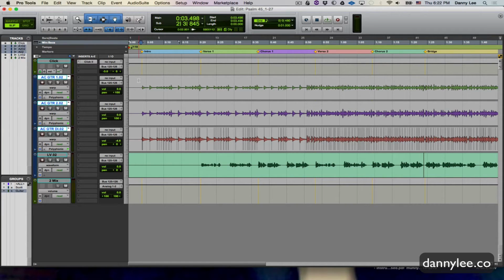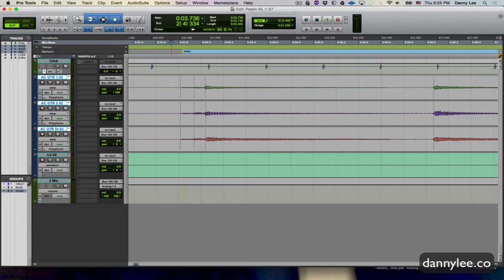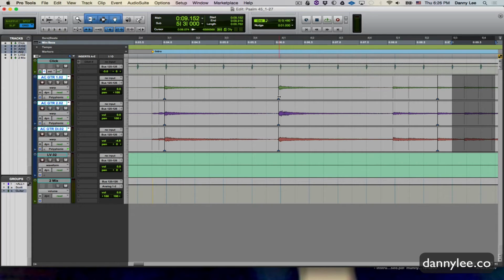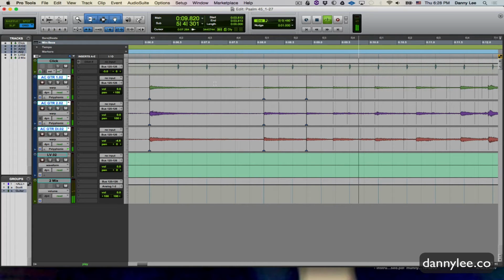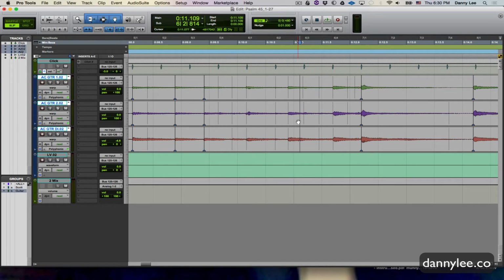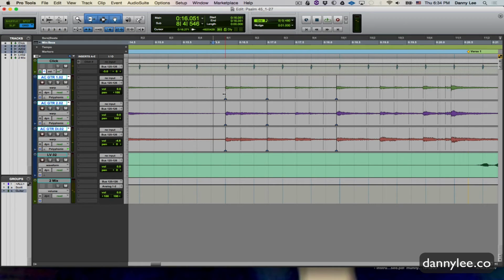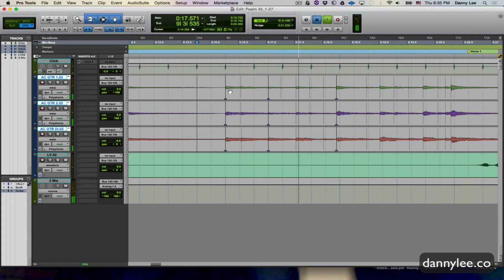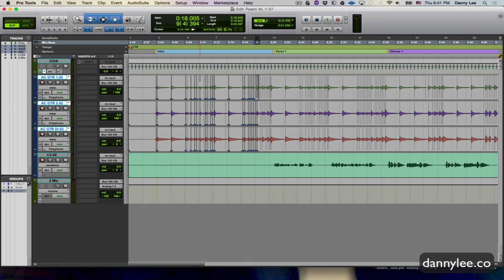Editing Acoustic Guitar with Avid Elastic Audio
In this segment, I take you through the step-by-step process of basic time alignment with Avid ProTools Elastic Audio feature.